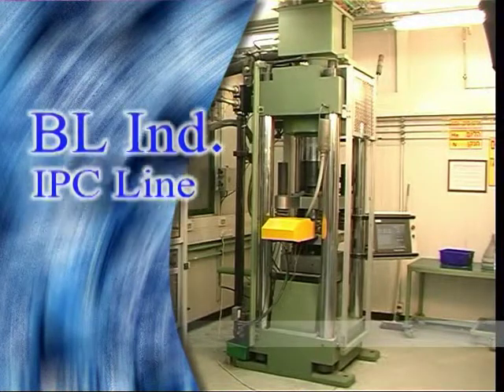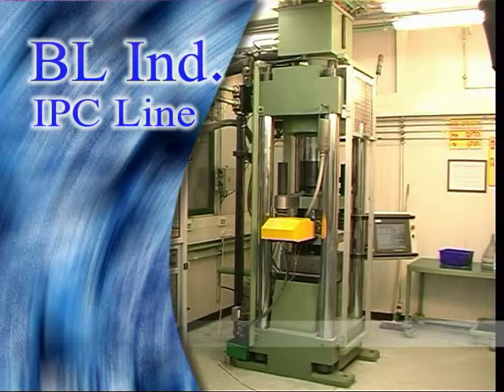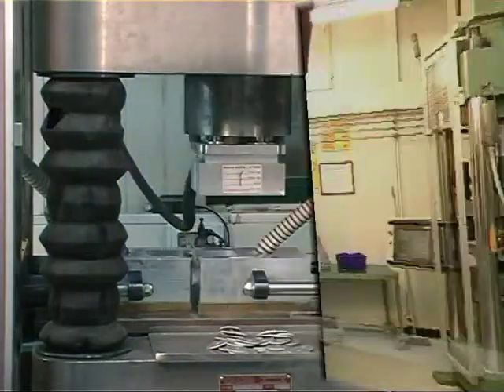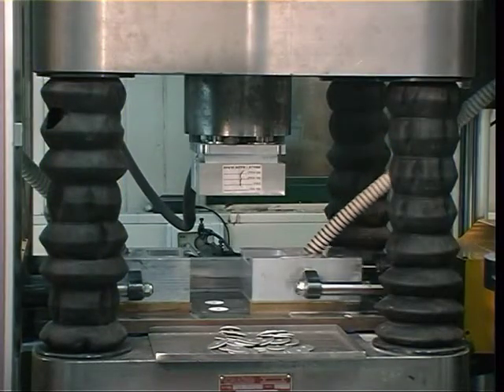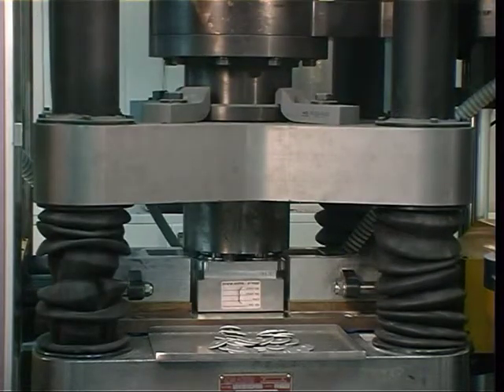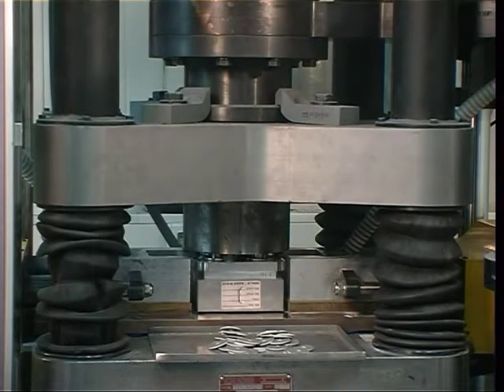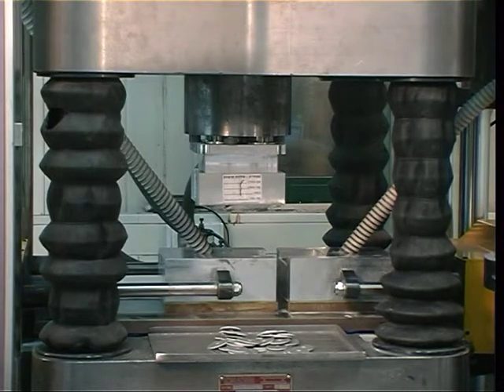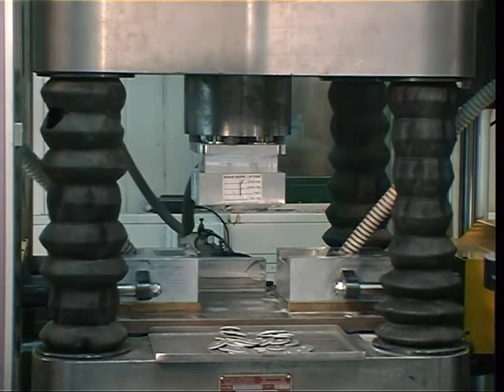BL - IPC Line - Powder Compact Compressors